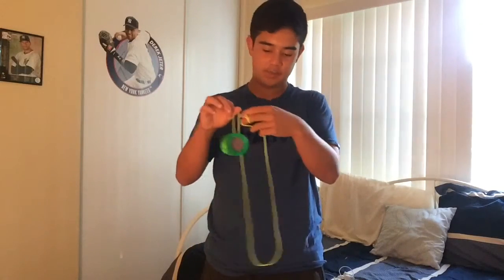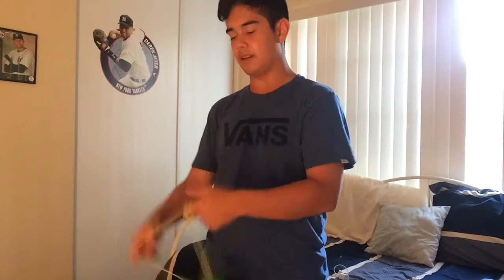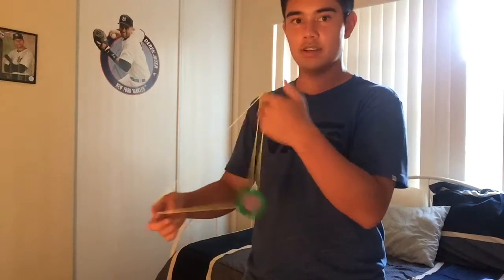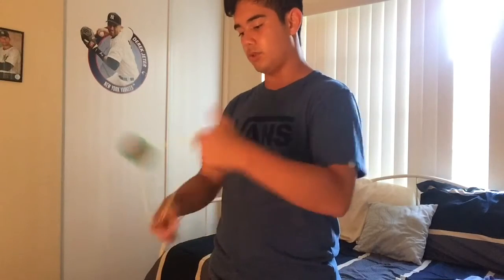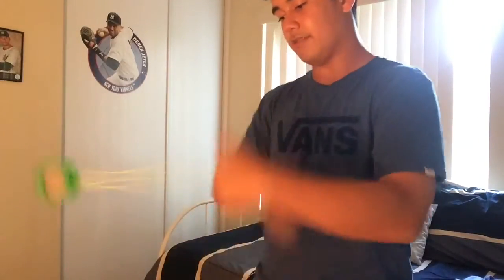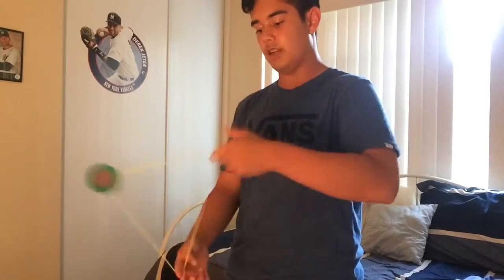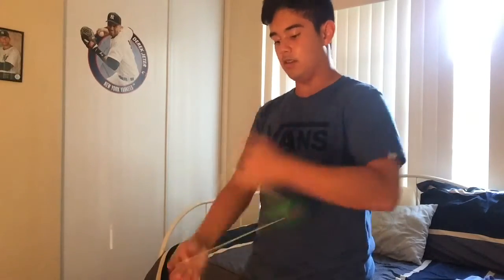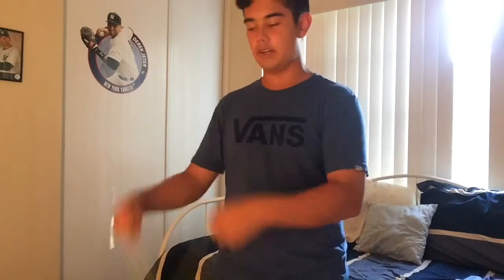Tutorial: How To Make A Front Combo